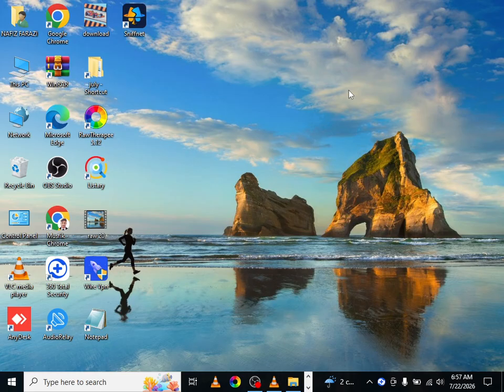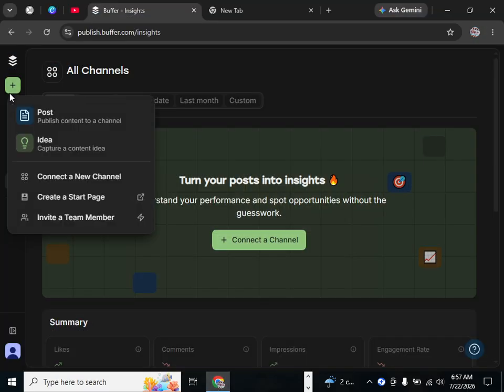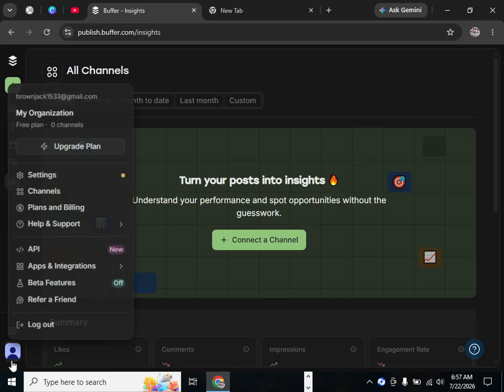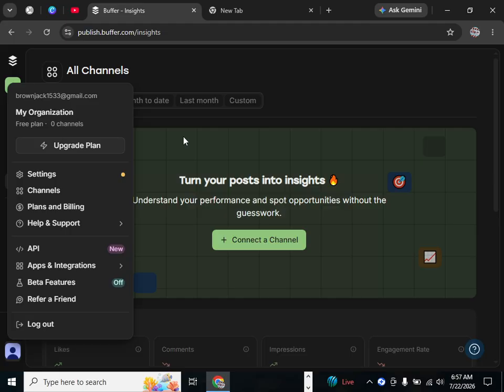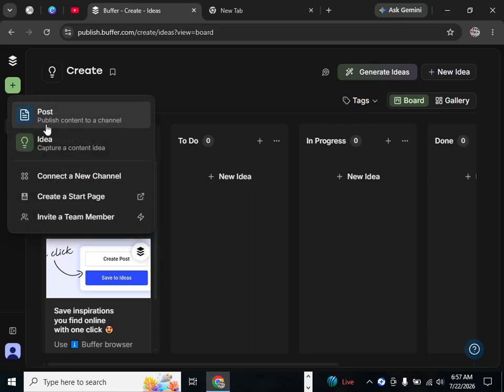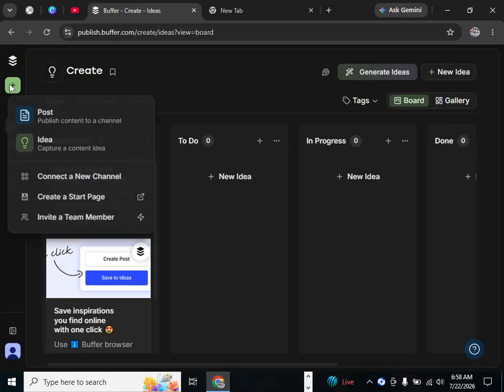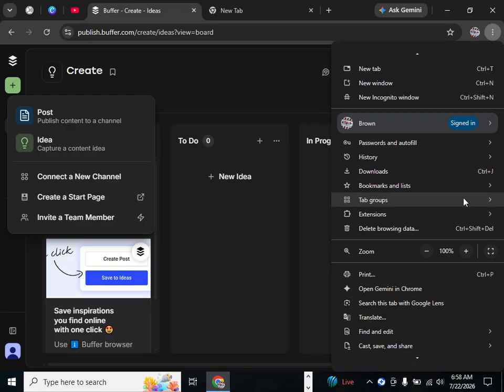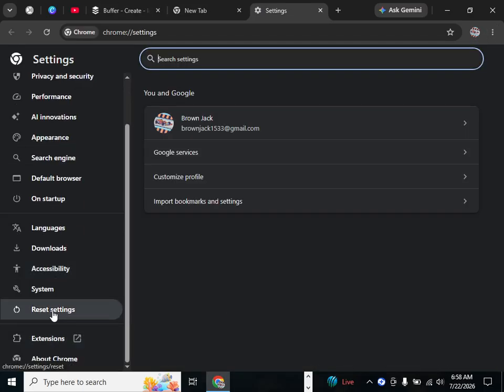How to Fix Buffer Authentication Error Full Guide 2026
Are you seeing a Buffer Authentication Error when trying to log in, reconnect a social media account, or publish your scheduled posts? In this complete Buffer Authentication Error tutorial for 2026, you'll learn the most effective ways to identify the cause of the problem and fix it step by step.

This guide explains how to resolve authentication failed errors, invalid login credentials, expired access tokens, authorization failures, permission issues, and account verification problems. You'll also learn how to reconnect your social media accounts, refresh account permissions, remove and add connected profiles again, update your Buffer account settings, clear your browser cache, and ensure your login session is working properly.

Whether you're using Buffer with Facebook, Instagram, LinkedIn, X (Twitter), Pinterest, TikTok, or other supported platforms, the solutions in this tutorial can help restore your account connection and get your scheduled posts publishing again without errors.

This tutorial is perfect for beginners, content creators, businesses, digital marketers, and social media managers who depend on Buffer for daily scheduling and publishing. Simply follow each step carefully to troubleshoot the authentication error and get back to managing your social media accounts with confidence.